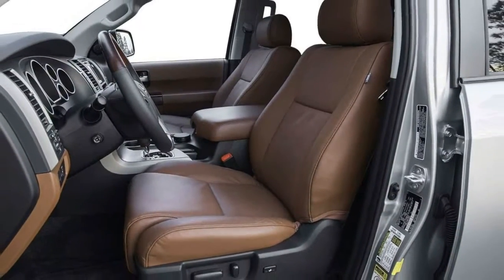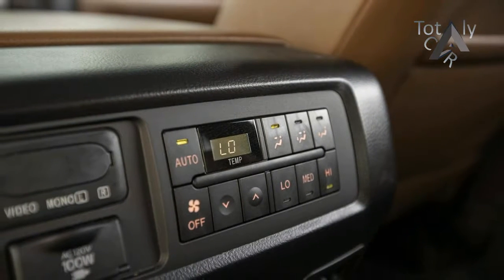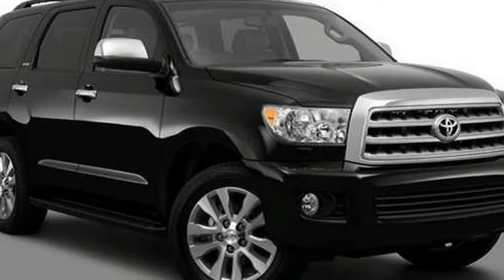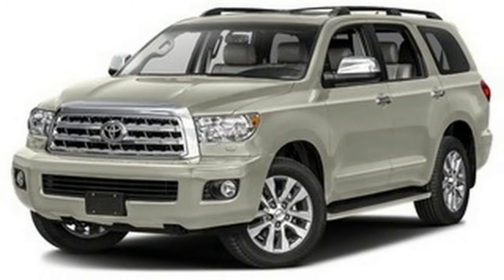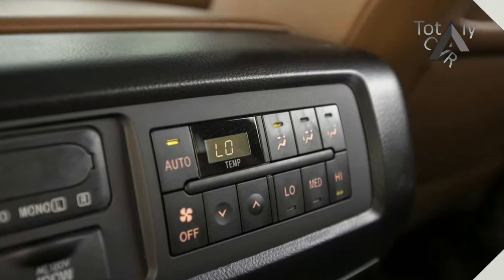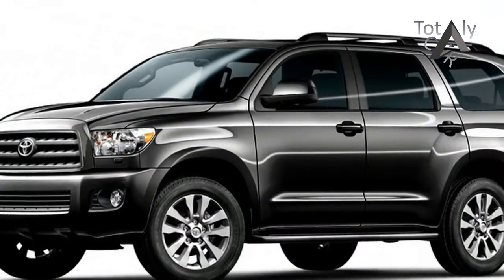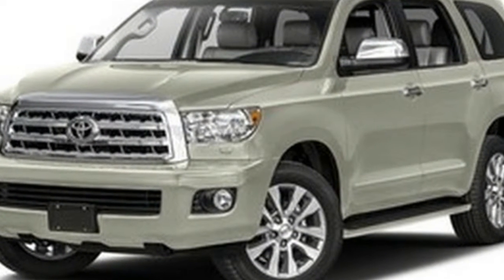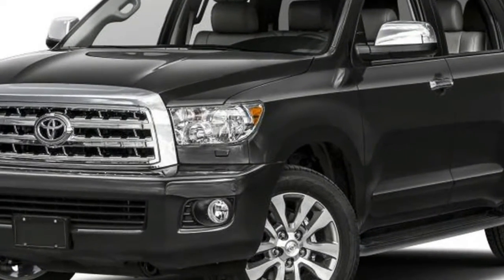2017 Toyota Sequoia Platinum Eksterior & Interior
2017 Toyota Sequoia Platinum Eksterior & Interior -The masculine and rugged Toyota Sequoia full-size SUV is old school, based on the previous-generation Tundra pickup truck, and not easily mistaken for a crossover. It's muscular and well built, not a luxury vehicle but thoughtful, with road noise kept out of the cabin. It uses the same 5.7-liter V8 as the much more expensive and same-sized Toyota Land Cruiser, and does have available four-wheel drive (for winter weather), but it doesn't have the Land Cruiser's offroad capability. The powerful engine makes 381 horsepower and 401 pound-feet of torque, and can accelerate from zero to 60 miles per hour in 6.7 seconds, right quick for such a big SUV.

$55,250

Popular Post !